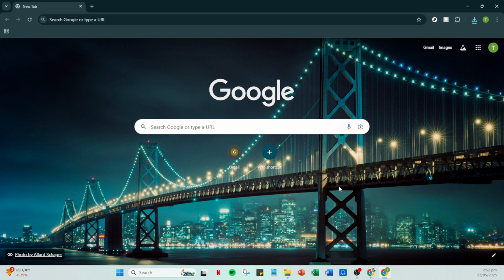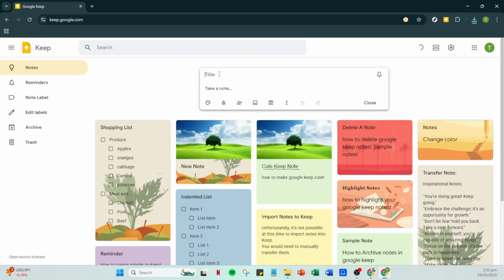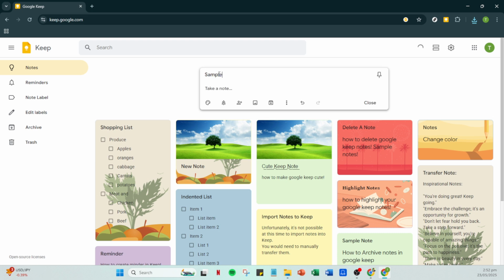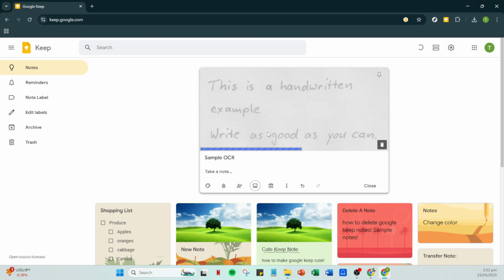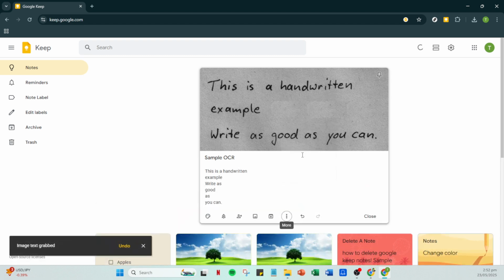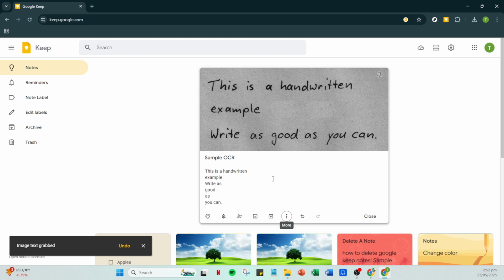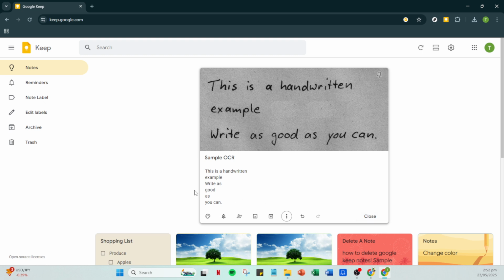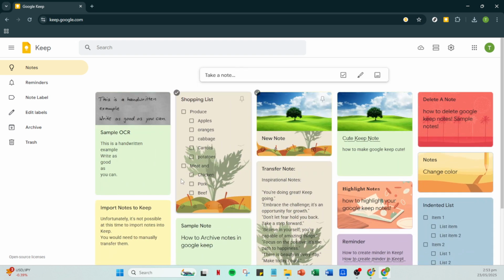How To Use Google Keep for Ocr [2025 Full Guide]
In today's video we will show you google keep,google keep ocr,google docs,scan documents with google drive for android,chatgpt for finance guide,how to use google keep,how to use google slides,google keep collaboration,tutoriel google keep,utiliser google keep,google keep tutorial,how to use google slides on ipad,gestion des libellés google keep,how to use google slides on iphone,google keep search tips,google keep labels colors,how to insert pictures in google slides